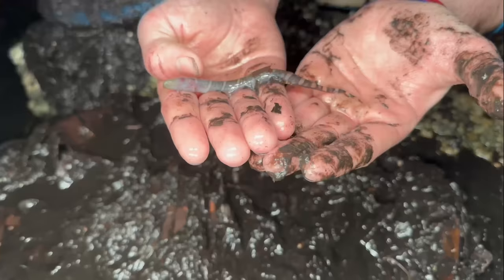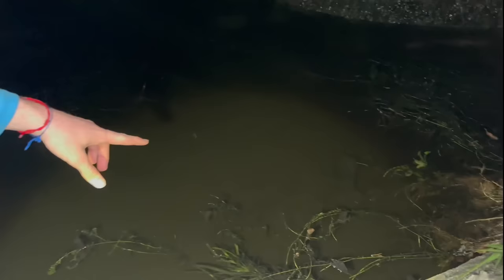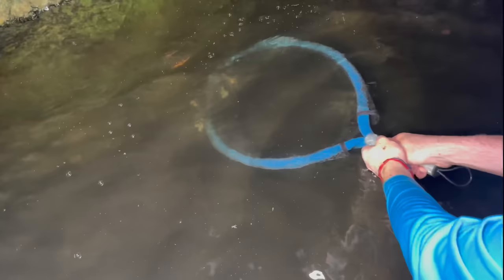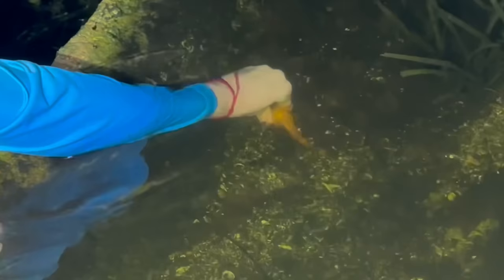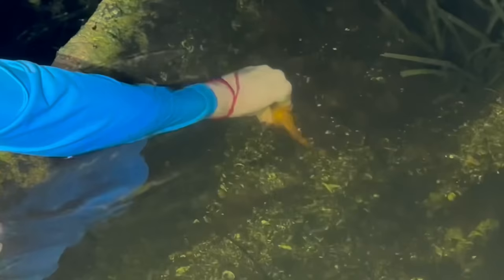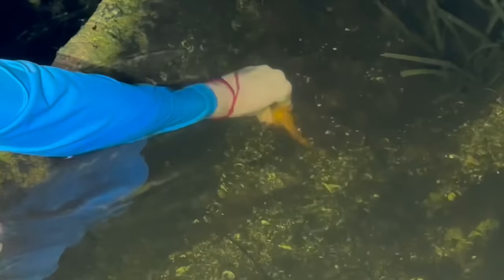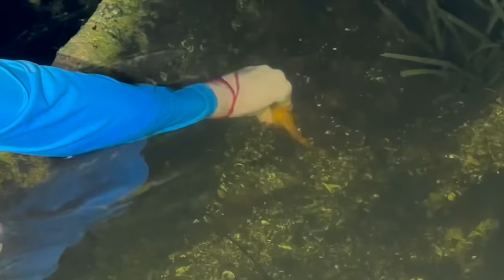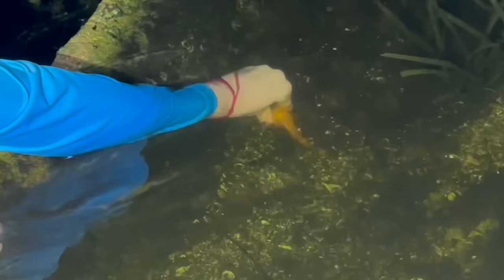I Found a MONSTER Alien Fish!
In today’s video, I go back to save more abandoned aquarium fish from a pond people are known to release  their fish at! So we attempted to catch out as many as we could to save them! But this time we came at night, and placed multiple fish traps as we explored all the other pools of water! We ended up finding some crazy fish including koi, african cichlids, catfish, pufferfish, knife fish, albino plecos, and so much more! While we were exploring we came across a pool of water we haven’t seen before, and inside of it was a TON of rare albino arowanas! But that wasn’t the craziest thing we found, we came across a MONSTER alien fish which we caught and identified as a lungfish! We then checked our fish traps and we shocked at all the aquarium fish we caught including oscar’s, fire eels, bichirs, albino clown knife fish, AND MORE! We brought back all the fish we caught to my house and put them into my new fish room and backyard ponds! Should we go back and do a part 3 here?